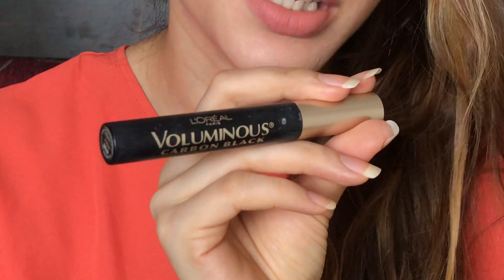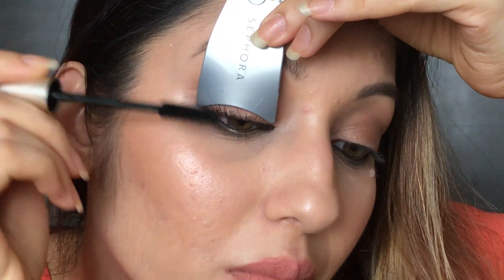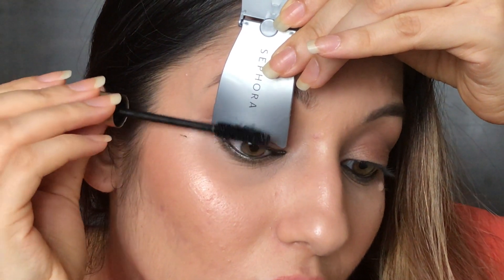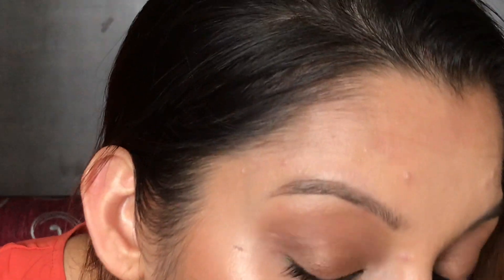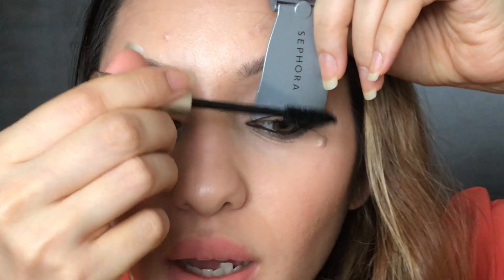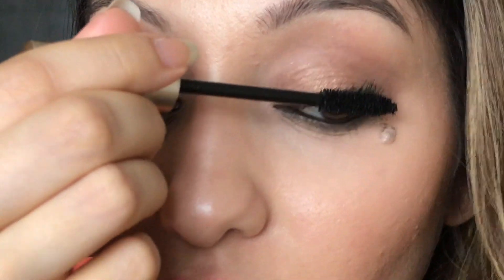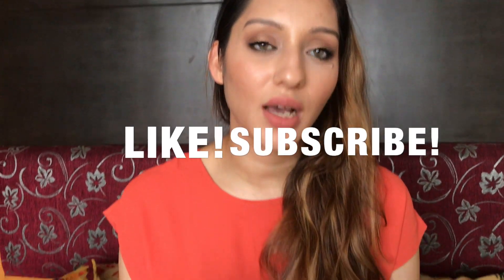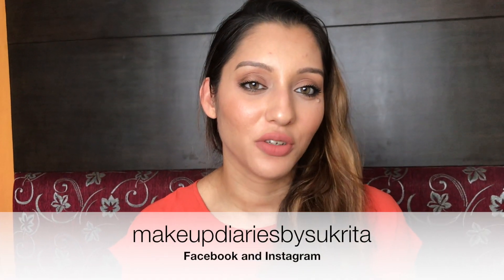Sephora Lash Amplifier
Hey Guys,
In this video its the first time I tried out the lash amplifier to see how it works and does it do what it claims to.
makeupdiariesbysukrita